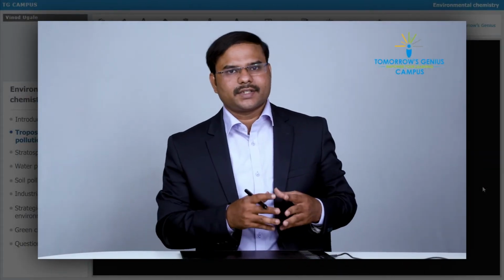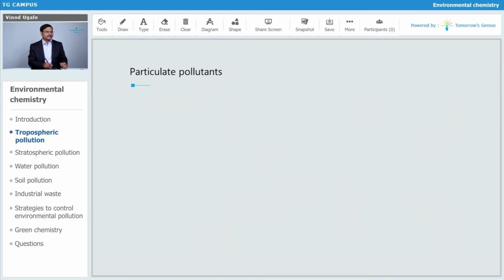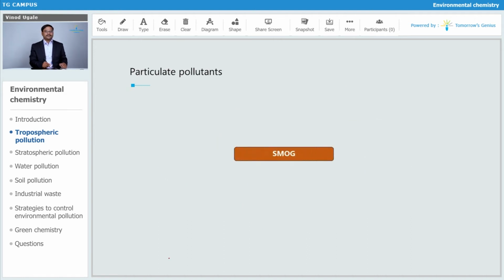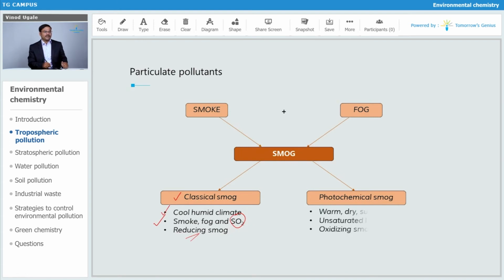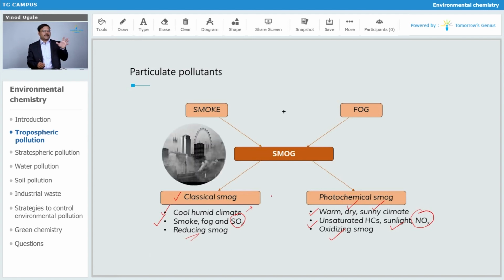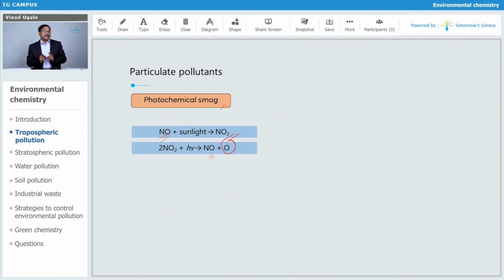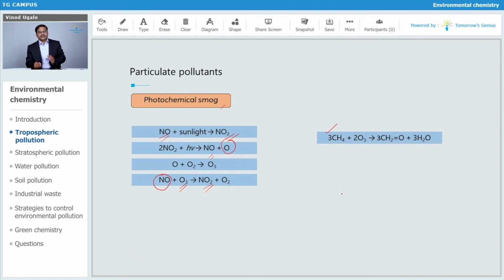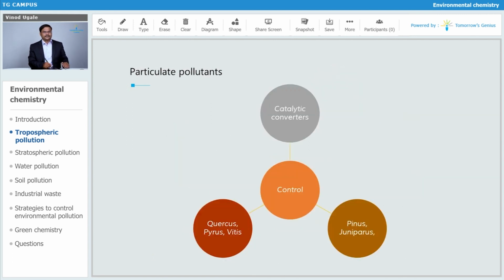Classical and photochemical smog | Environmental Chemistry | JEE | NEET | Chemistry - TG Campus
In this video, we will discuss in detail about non-viable particulate pollutant such as smoke, dust, mist and fumes. Learn more about EnvironmentalChemistry with Tomorrow’s Genius. Let us make learning fun & create Tomorrow's Geniuses today with the best Faculties.